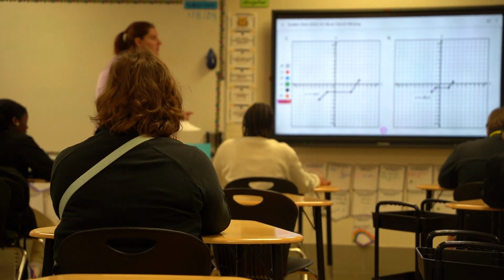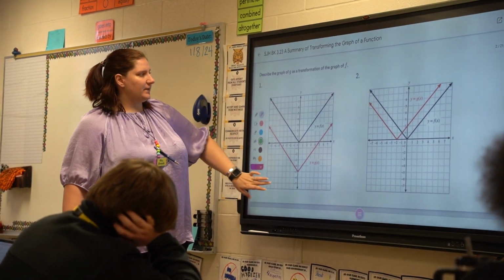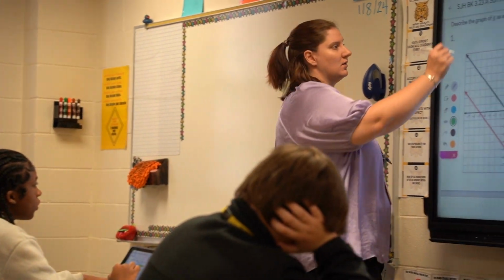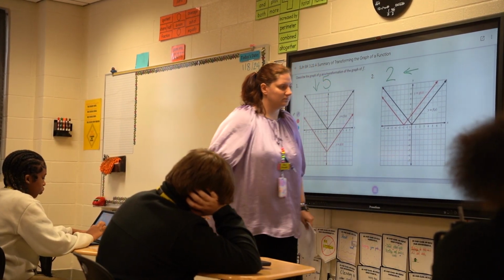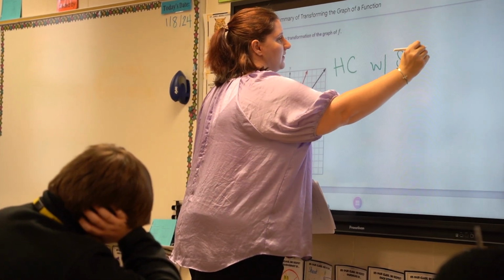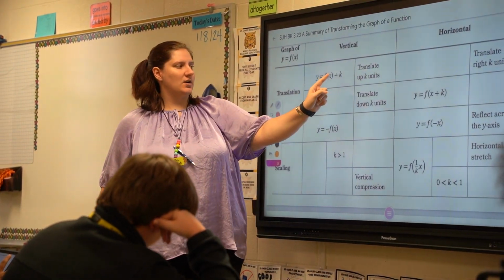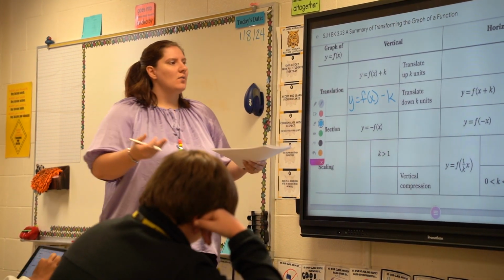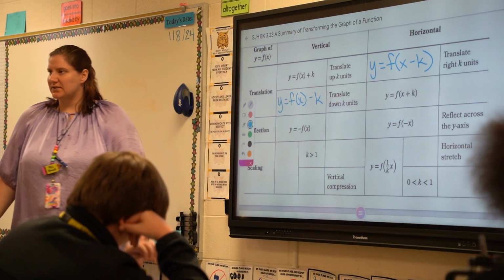SJPS 2023-2024 Middle School Teacher of the Year Lesson Video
SJPS 2024 Middle School Teacher of the Year, Brandi Keller